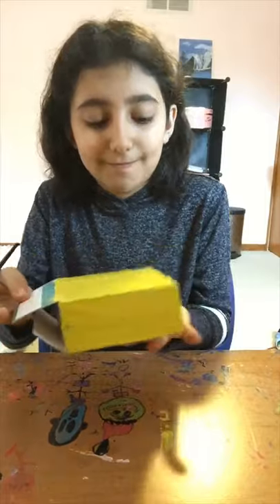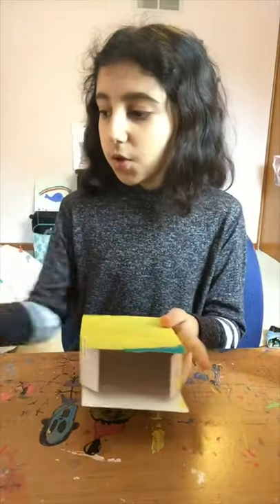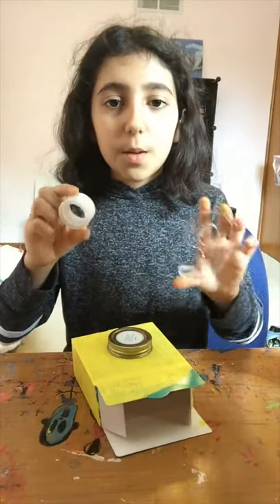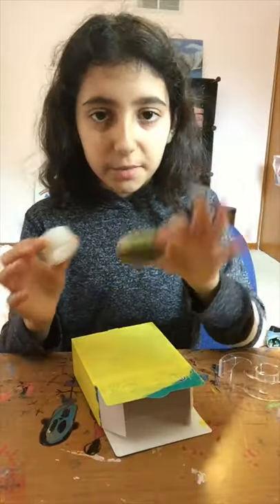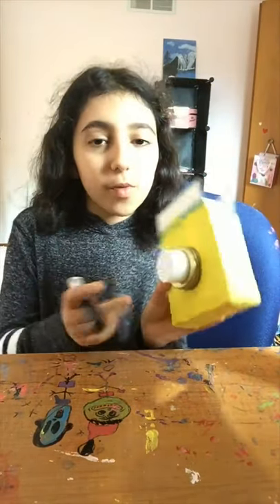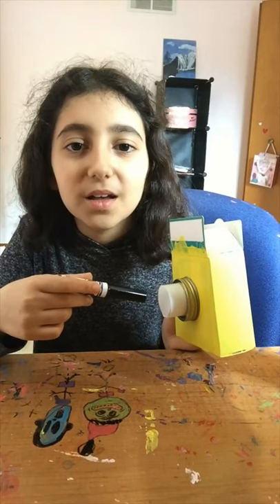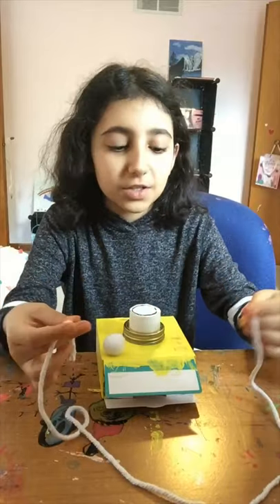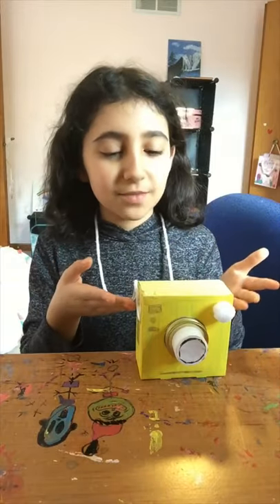How to make a toy camera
Make this amazing camera with paper, empty tape dispenser, cardboard box, and a lid.